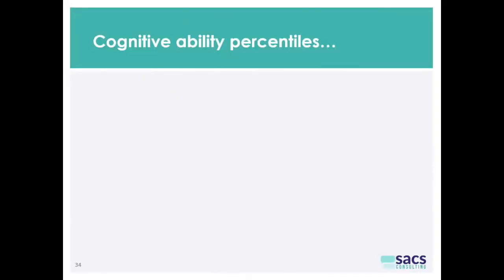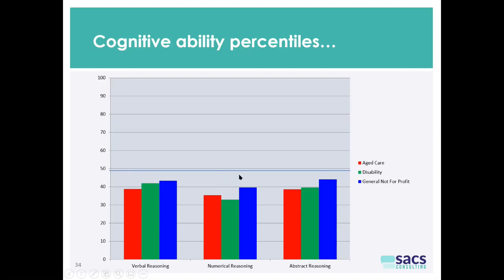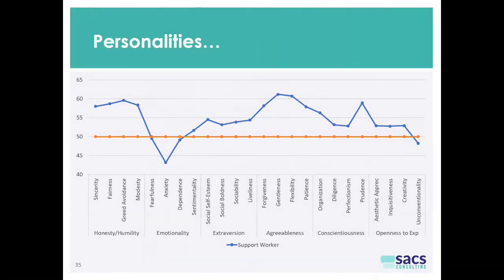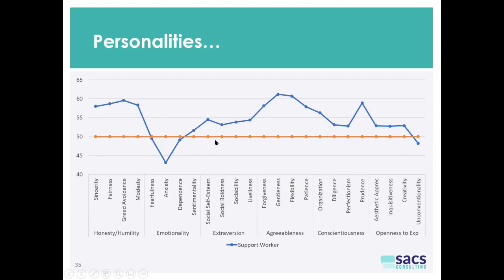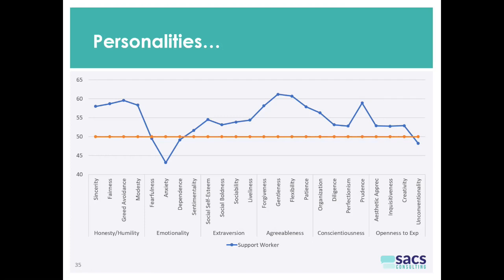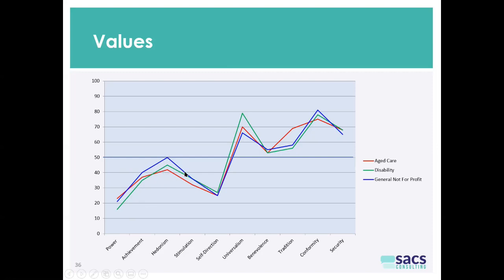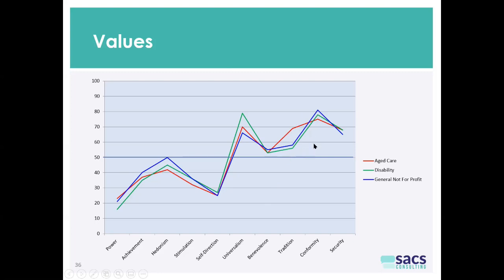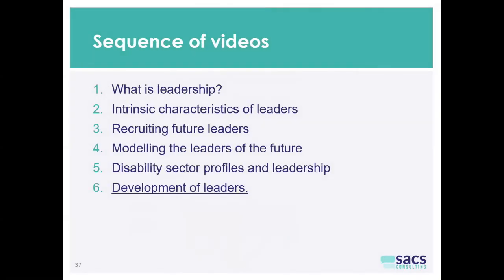Understanding disability sector workers - Future Leaders in Disability Part 5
Uncover the hidden treasures of psychometric data, guiding the quest for leadership excellence in the disability sector.

Our analysis illuminates cognitive abilities across verbal, numerical, and abstract reasoning domains, offering key considerations for talent recruitment strategies.

Explore the positive landscape of personality traits, such as honesty and humility, and navigate the delicate balance between agreeableness and accountability essential for effective leadership.

Future Leaders in Disability Part 5

0:00 Disability sector psychometric profiles
0:59 Cognitive ability in the disability sector
5:51 Personality traits in disability employees
10:01 Values and disability workers
15:26 How to create disability leaders of the future

## Watch the next video in this series

## Watch the previous video in this series

# Learn more about SACS and our organisational psychology services
1) View a list of our upcoming workshops and presentations to help you optimise your workforce:

3) Send through any questions you have about organisational psychology and your organisation:

Note: Any comments that don't add to the discussion will be removed.